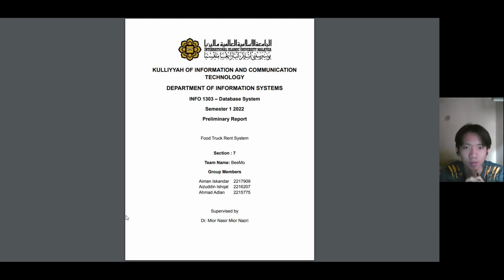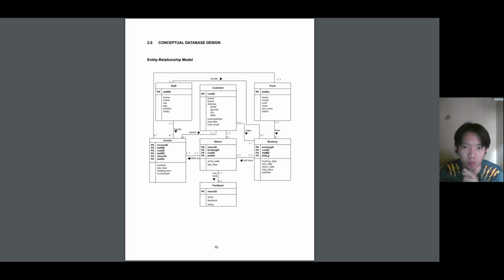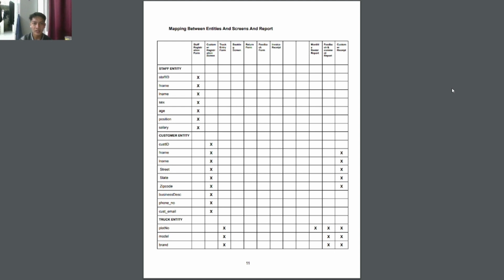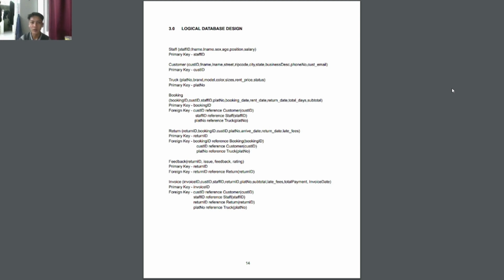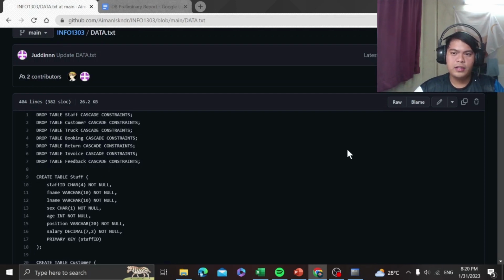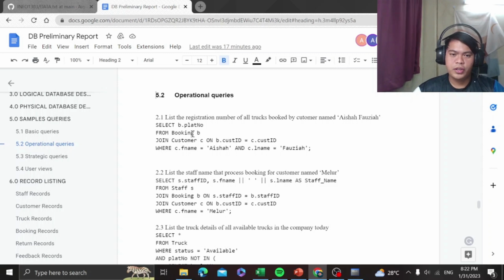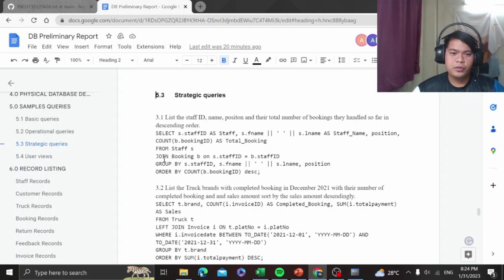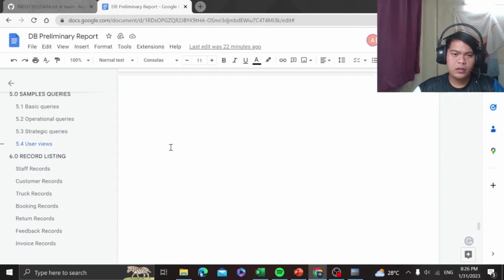INFO 1303 - Food Truck Rent System Presentation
Group BeeMo